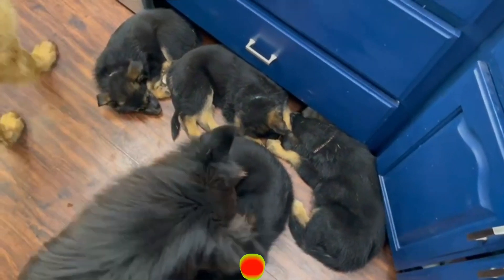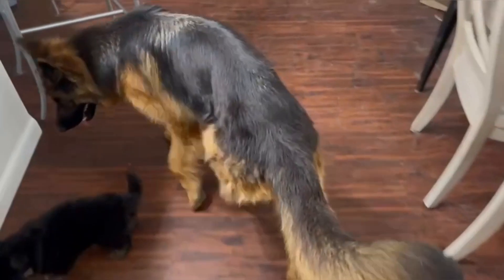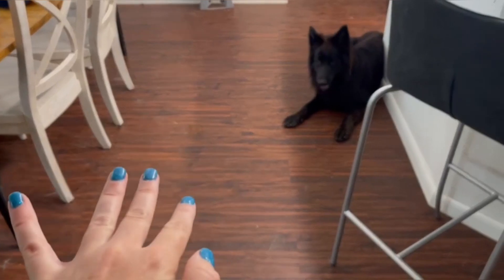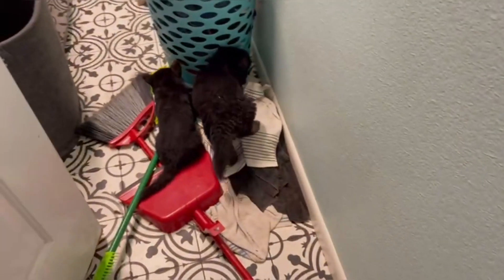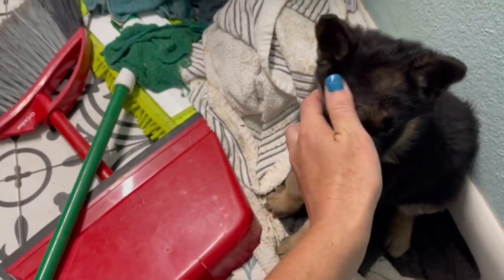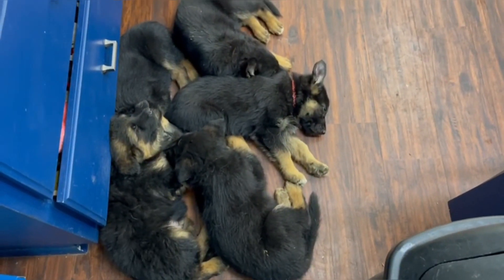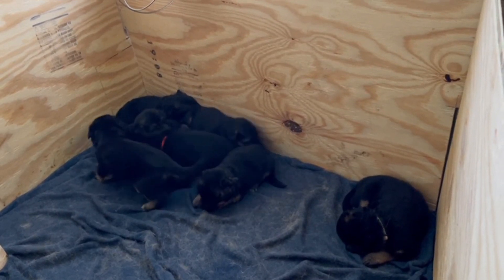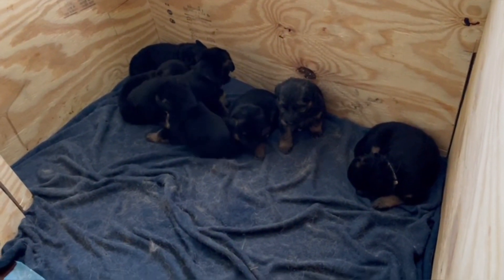10 Cute puppies sleeping in the kitchen with mommy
In this video, we're posting 10 cute puppies sleeping in the kitchen with their mommy. Whether they're curled up in a ball or just resting their eyes, these puppies are sure to make your day!